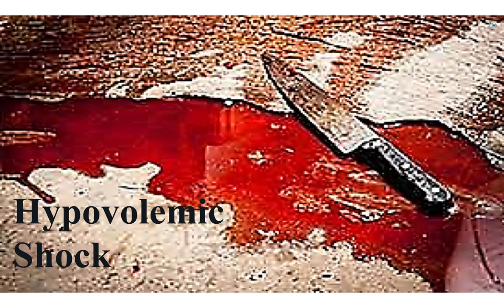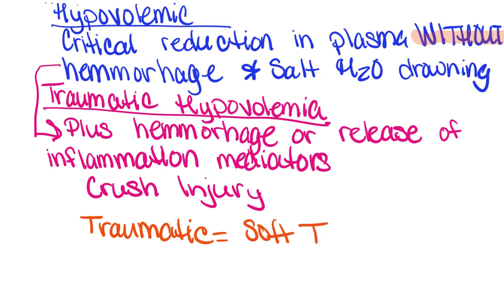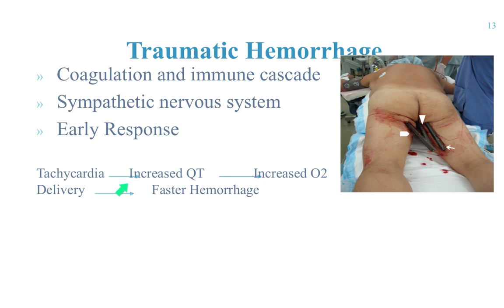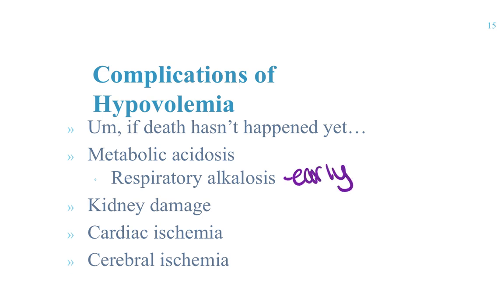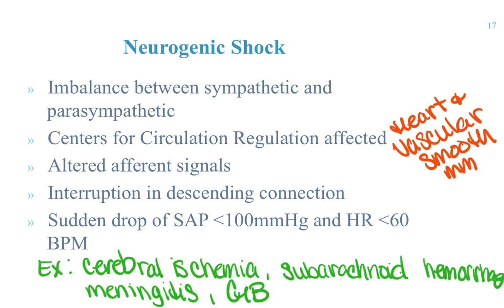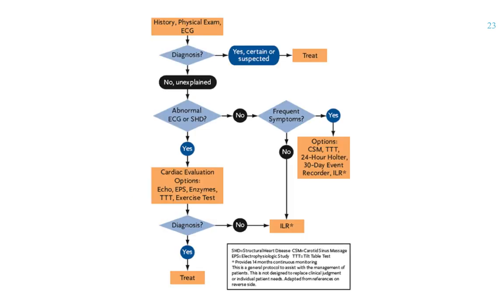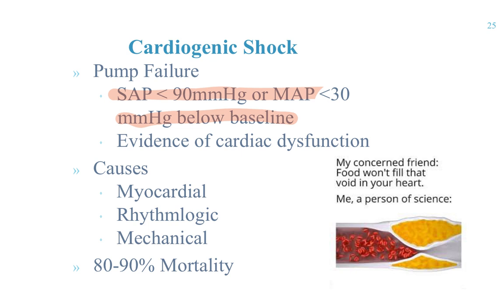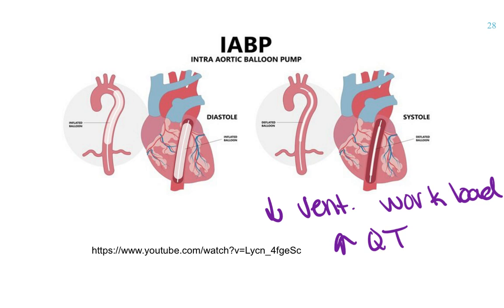Shock Video 2